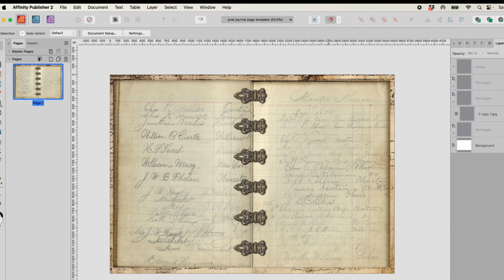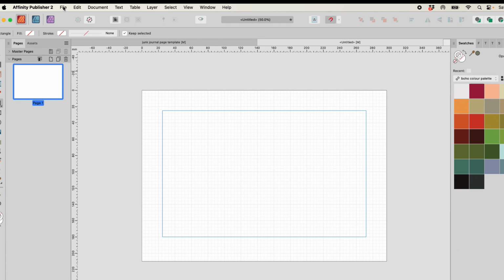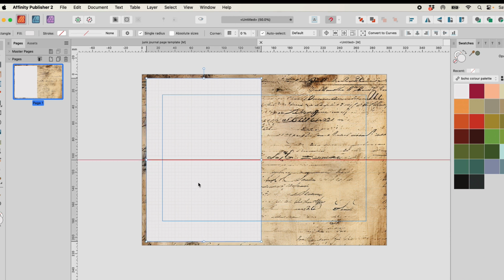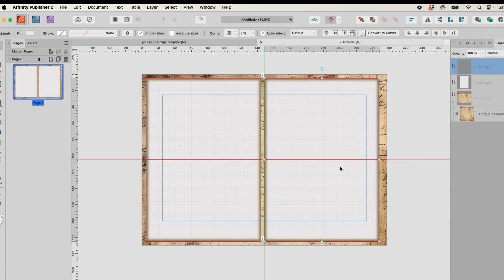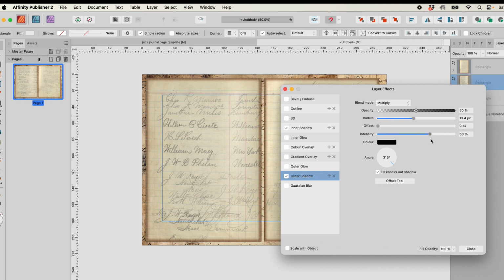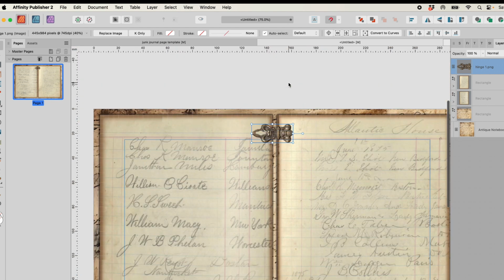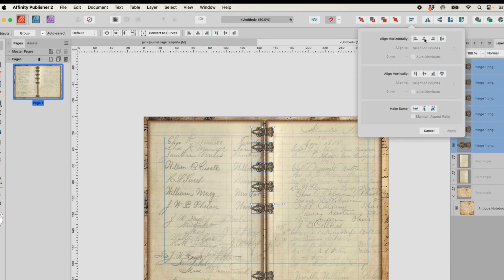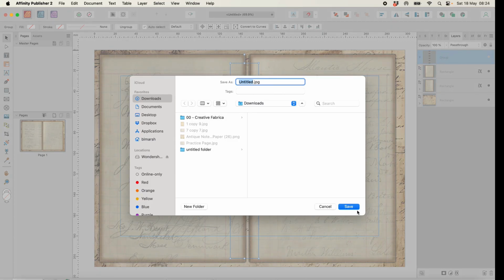Affinity Publisher 2 - Create Your own signature page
Create your own junk journal signature page using Affinity Publisher 2, that you can print out as you need, even change the page style.  This is ideal for someone who is already familiar with the software, and I assume you know. how to use it.